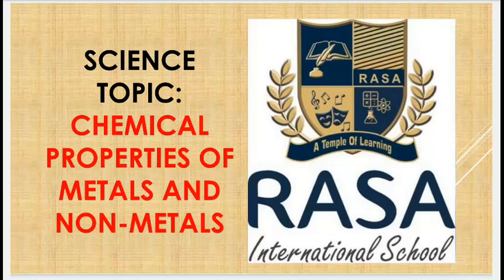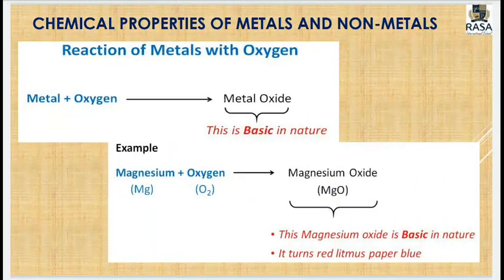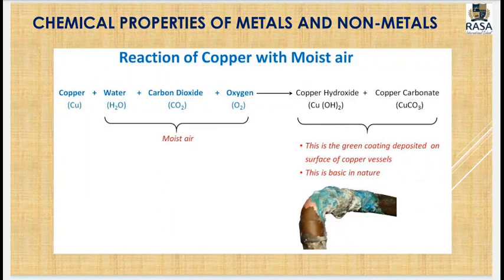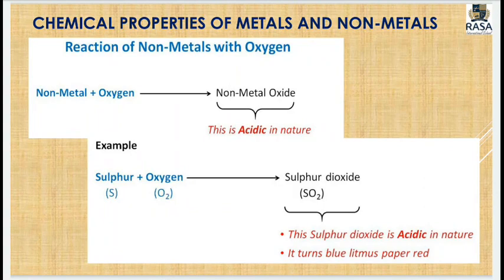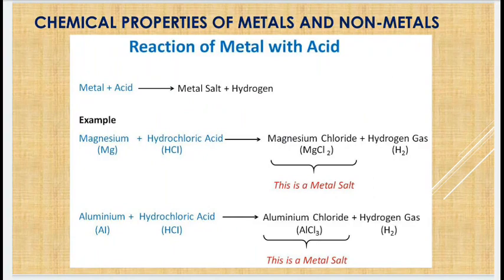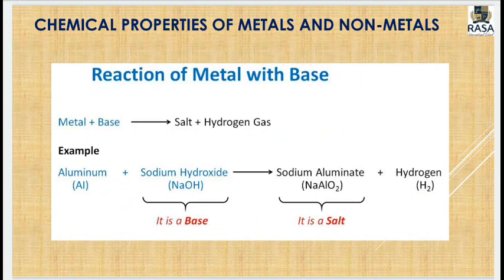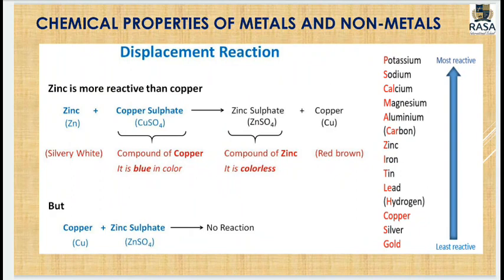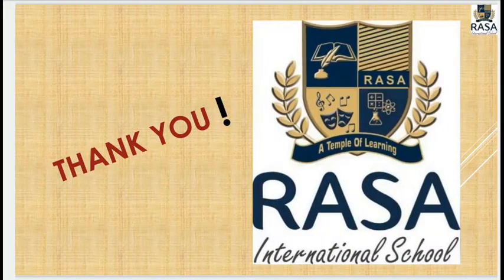CHEMICAL PROPERTIES OF METALS AND NON METALS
CHEMICAL PROPERTIES OF METALS AND NON METALS, CHEMICAL PROPERTIES OF METALS, CHEMICAL PROPERTIES OF NON METALS